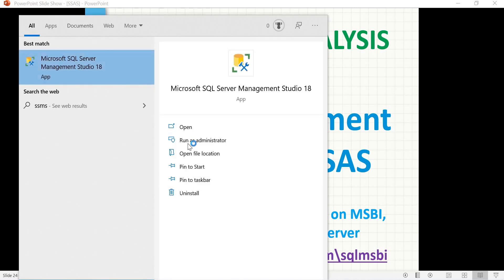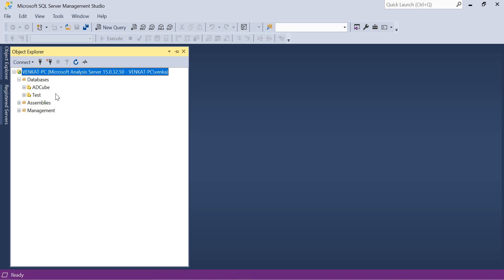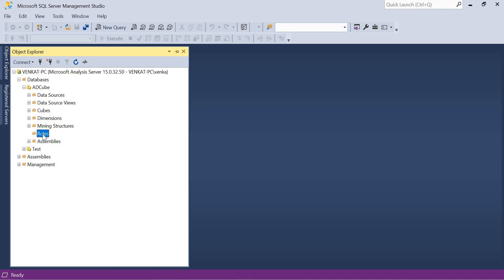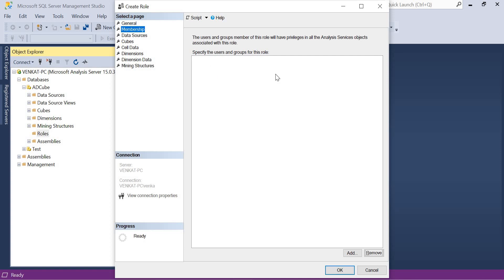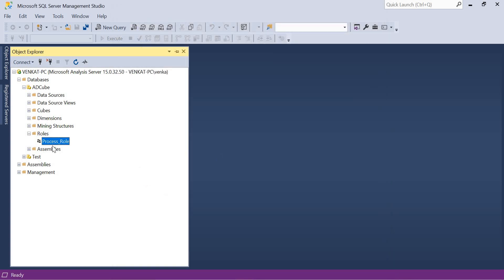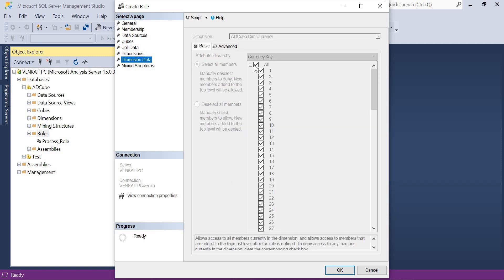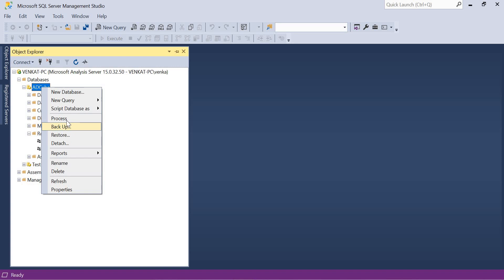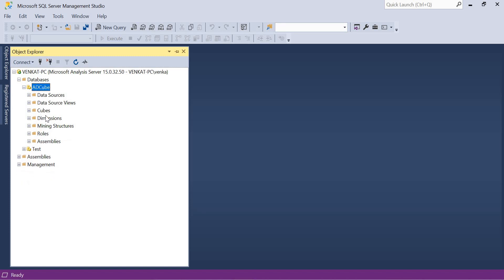SSAS Tutorials | How to Implement security in SSAS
How to Implement security in SSAS

SSAS Tabular model Introduction

TOP SSAS Interview Questions | ssas interview questions and answers

Important SSAS interview questions with answers
SSAS Interview Questions and Answers Part 2
How to create and use Perspectives in SSAS

SSAS Cube Connectivity and Usage | ssas mdx queries | access ssas cube data in excel

MDX Introduction | what is mdx in ssas

What is Tuples ?

Create Hierarchies in SSAS | SSAS Hierarchies

What is KPI in SSAS ? What is the purpose of KPI?

Difference between tuples and sets in mdx | SSAS MDX Interview questions

SSAS Cube Partitioning best practices | SSAS Cube partitions

SSAS Cube Processing Options | cube processing in ssas | SSAS processing options

SSAS Cube Process through SSIS Package

Processing SSAS CUBE in SSIS

How to schedule SSAS Cube Processing ??

Automate SSAS Cube Process using SSIS

How to write case statements in MDX- SSAS??

Rank function in MDX - SSAS

SSAS Cube deployment